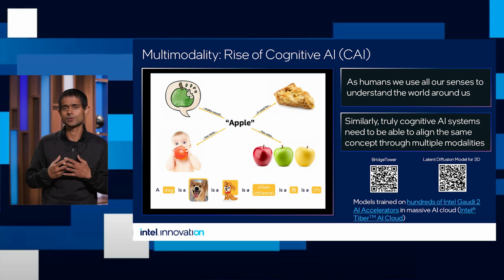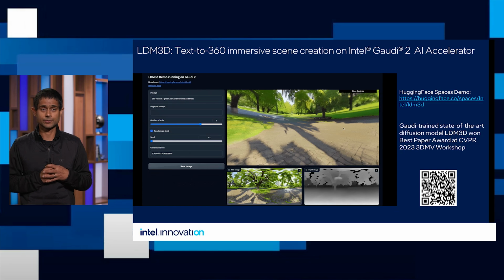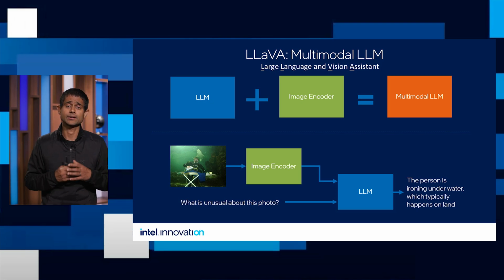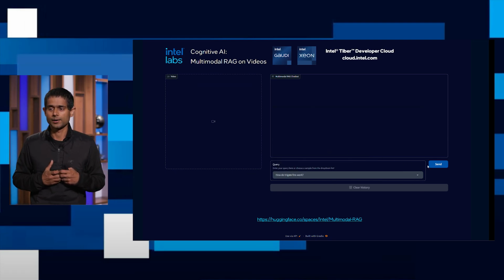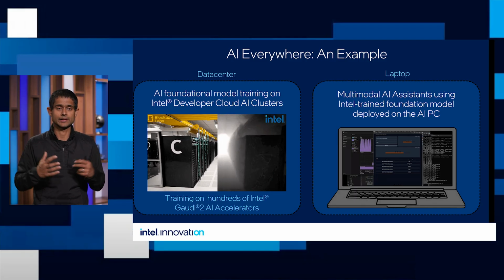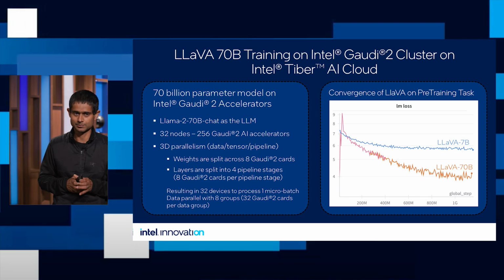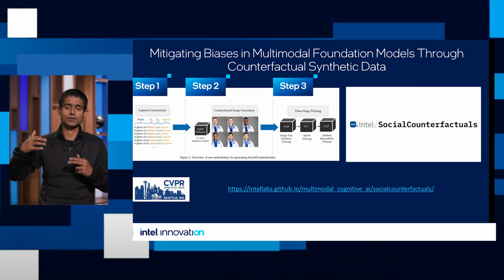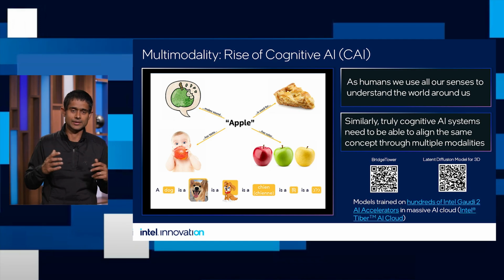Cognitive AI: Multimodal RAG on Intel® Gaudi® Accelerators | Tech Talk | Innovation Selects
Cognitive AI is the future of machine learning, aiming to bridge the gap between human and machine intelligence. Multimodal cognition, a key aspect of this evolution, enables machines to learn from various inputs and reason like humans. Intel® Gaudi® 3 AI accelerators are designed to power this future, efficiently handling the demanding workloads of multimodal AI.

Discover how human-centric, cognitive AI is the future of machine learning. By 2025, machines are expected to advance in understanding language, integrating commonsense knowledge, reasoning and autonomously adapting to new circumstances. A key tenet of this evolution is multimodal cognition — machines will gain knowledge from a variety of inputs to understand and apply reasoning like humans. Multimodal cognition will bring machines closer to human-level performance in a variety of real-world applications. Learn how Intel® Gaudi® 3 AI accelerators are built to handle demanding training and inference for multimodal AI. Watch a demo through Intel® Tiber™ Developer Cloud on how to save time and power.